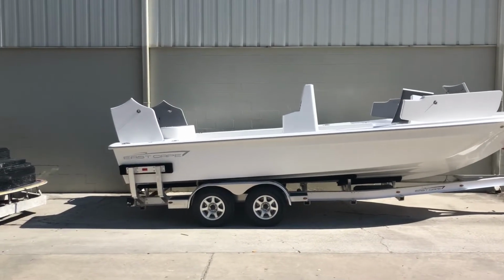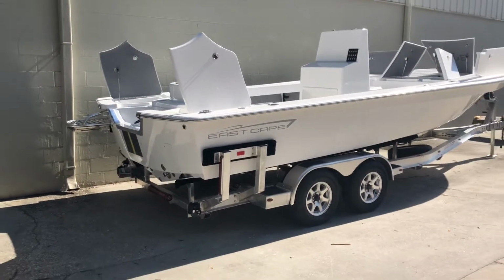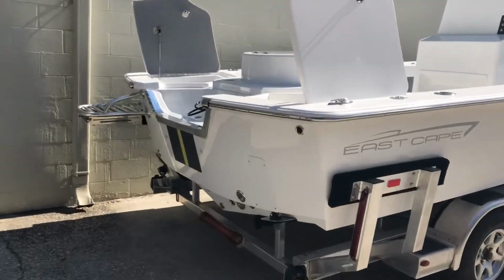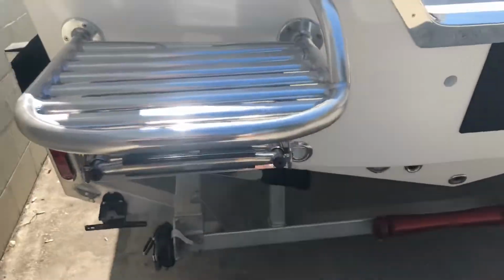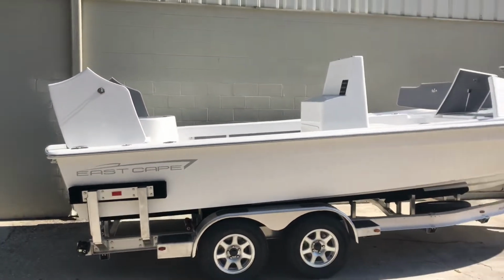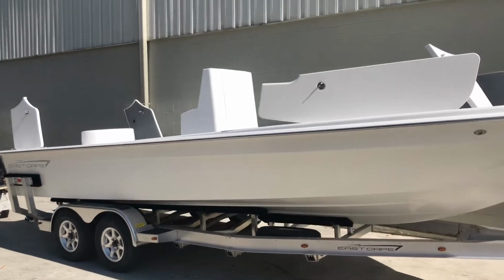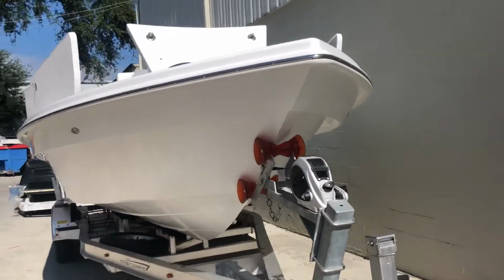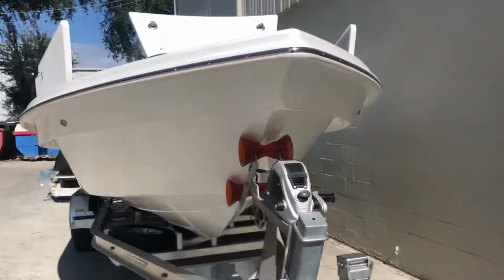2020 East Cape Bay, Part 1 of 2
Outside video showing this eastcapebay bayboat going to N.C. for final assembly and rigging!